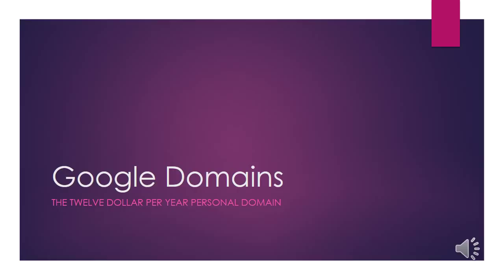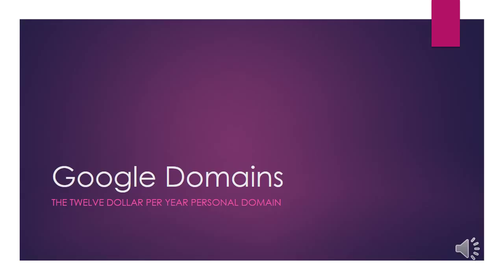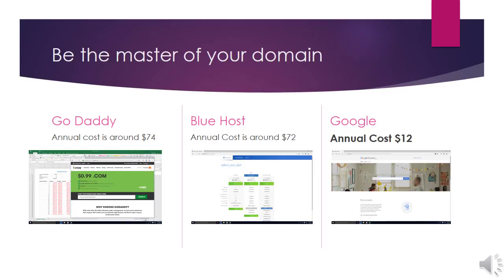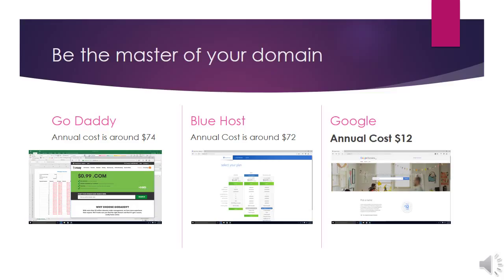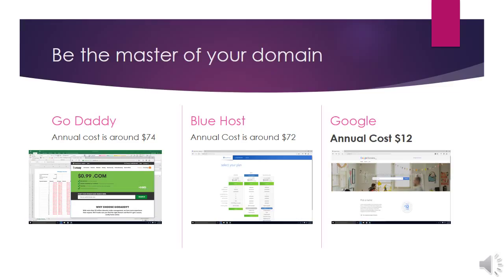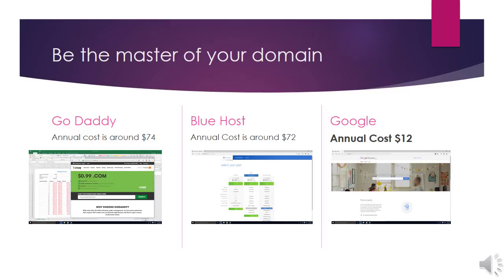googledomainsrecap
Comparing the costs of personal domain hosts. Google Domains  versus Blue Host and Go Daddy.